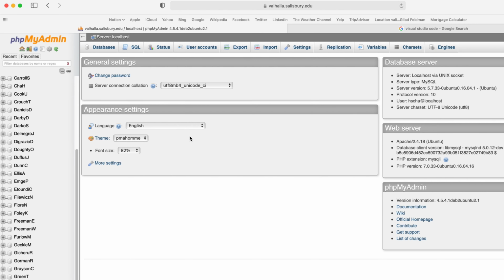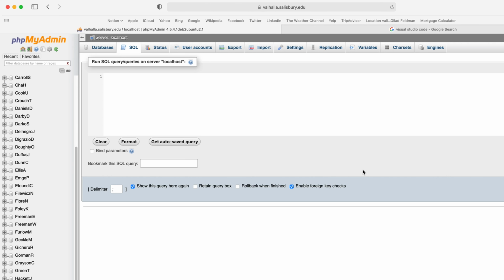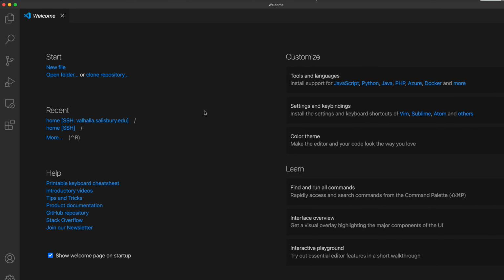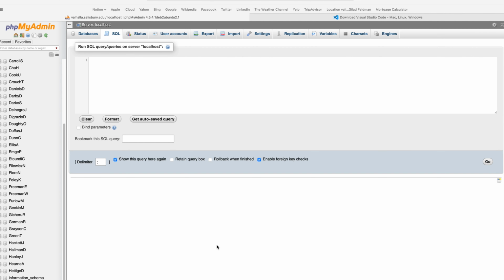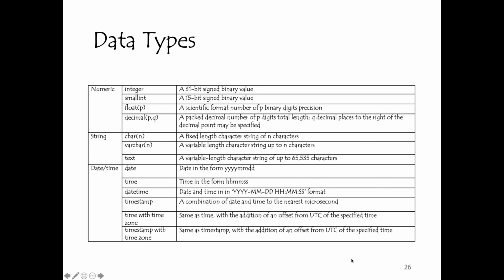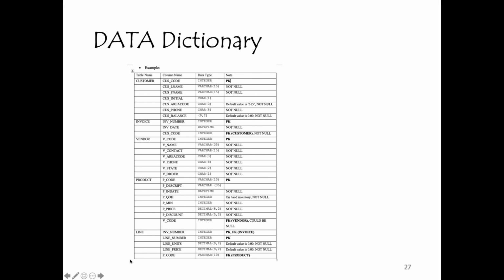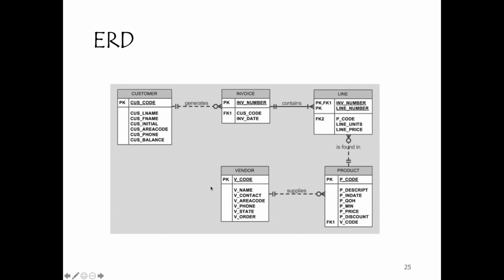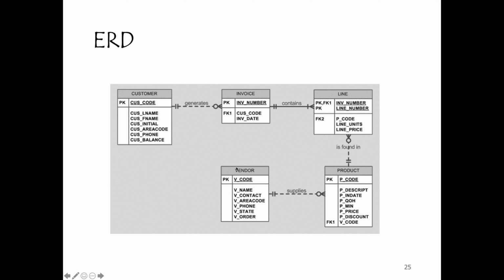info383 Exercise M3T3 Create Table p1